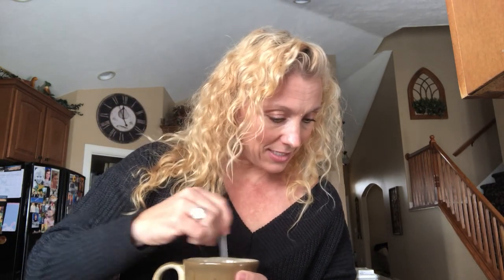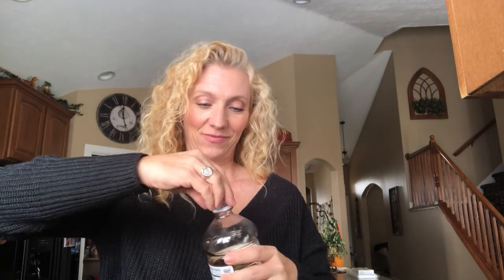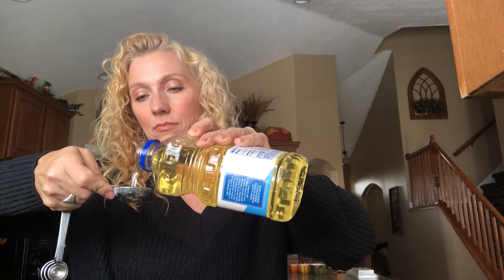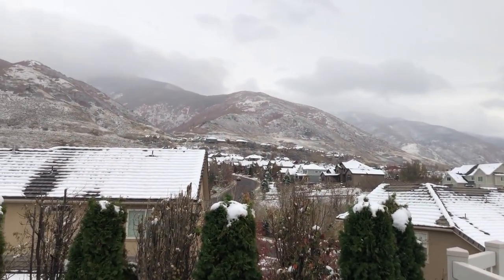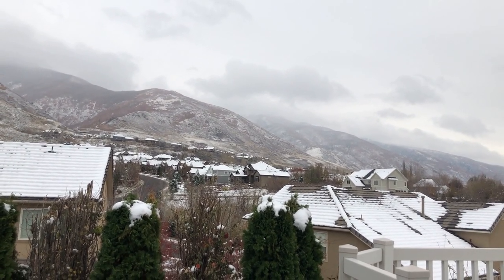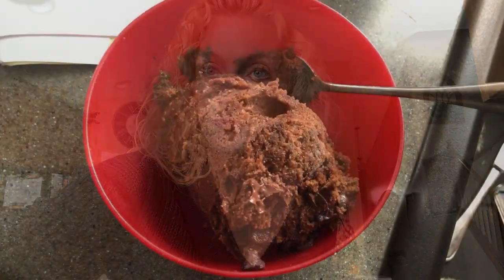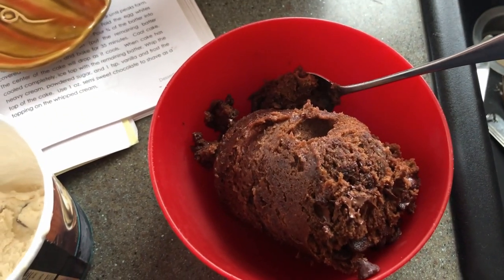King Family Cookbook - Chocolate Mug cake in 5 min from King Cousin Tina Cole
This cake (from the kitchen of King Cousin Tina Cole) was so easy to make and so fast! I would definitely want it with ice cream or whipped cream!!! If you've got a sweet tooth and a few ingredients...you're good to go!